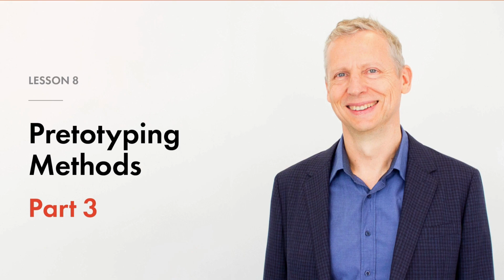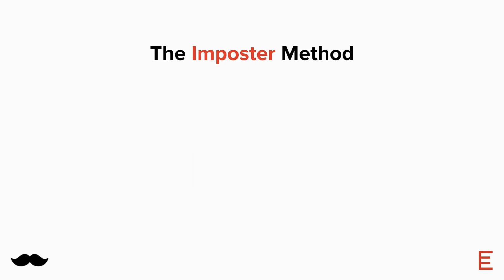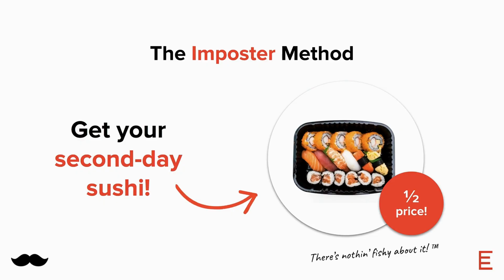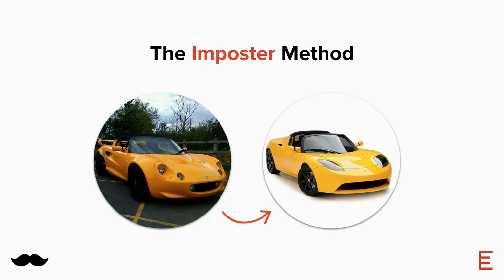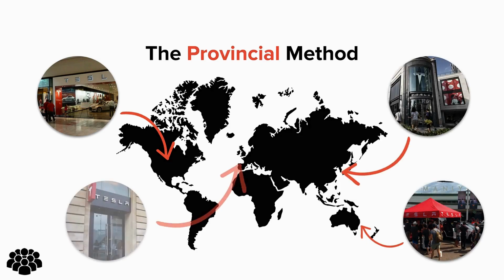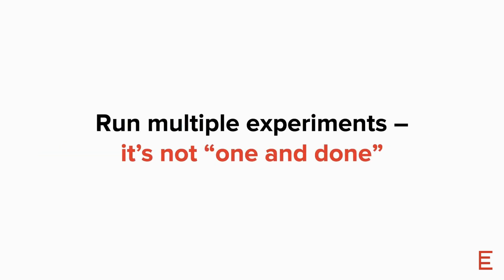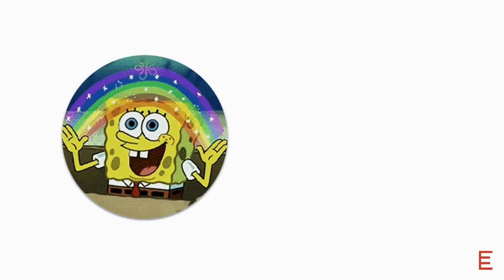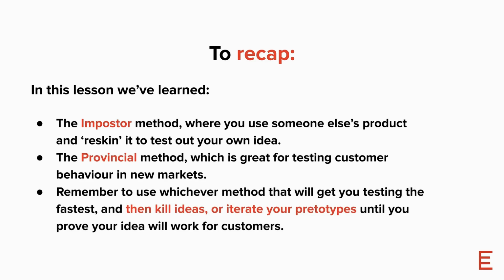Lesson 8: Pretotyping Methods, Part 3 - Take Action Fast with The Imposter and The Provincial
The final 2 methods to complete your pretotyping toolkit—plus how to choose the right one.

If you’re stuck in planning mode, this lesson helps you take action—fast.
In this lesson, I break down the last two pretotyping methods: The Imposter (where you ethically reskin someone else’s product to simulate your own) and The Provincial (a “pop-up shop with purpose” that tests ideas in a real-world location). These are powerful tools when you want data without building from scratch.

I also show how to pick your first experiment, why running multiple experiments matters, and how to increase “skin in the game” over time to get clearer signals from customers. This is about speed, simplicity, and learning what actually works.

This is part of the Learn Pretotyping series—a practical, jargon-free guide to help you build the right it, before you build it right.

⏱️ Timestamps
 00:00 – Final Two Pretotyping Methods
 00:03 – The Imposter Method (Second-Day Sushi & Tesla)
 02:17 – How to Reskin and Test Ethically
 03:03 – The Provincial Method (Pop-Up Shops with Purpose)
 03:47 – How to Choose the Right Method
 04:29 – Scaling “Skin in the Game” for Clearer Signals
 05:43 – Recap: Start Simple, Iterate, and Test What Matters